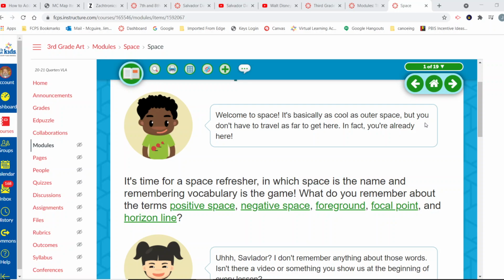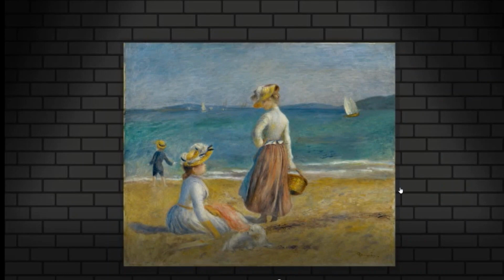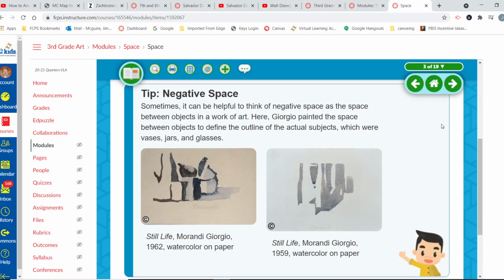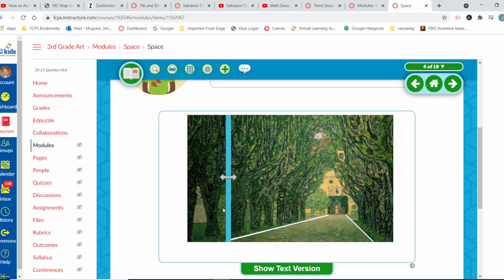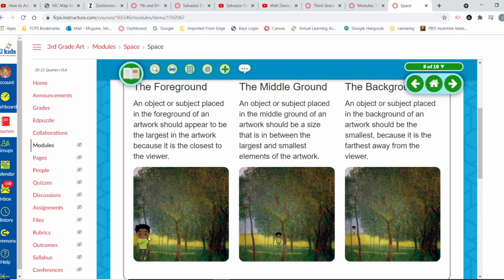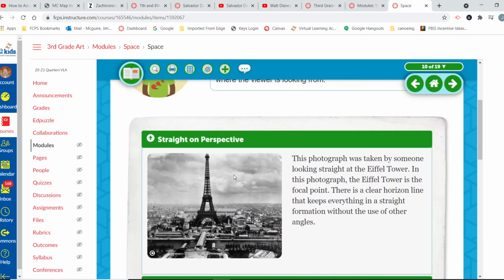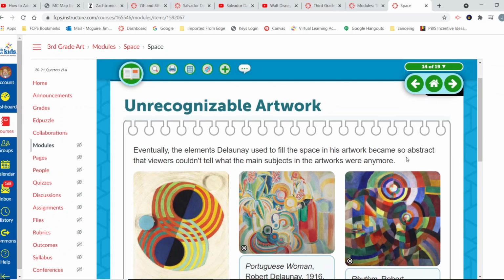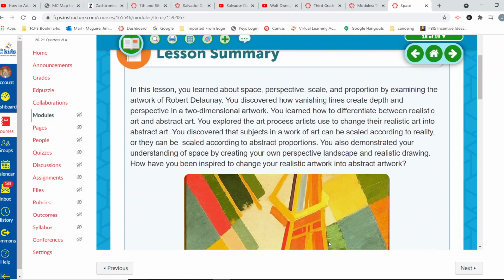elementary mcguire space lesson video